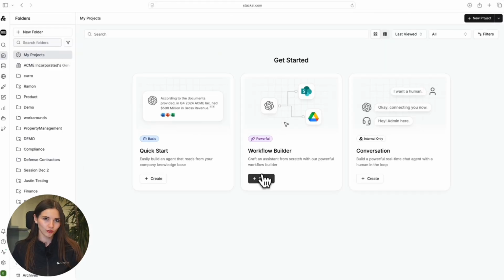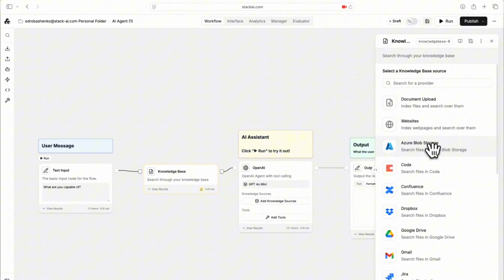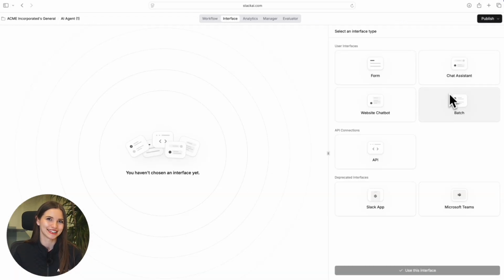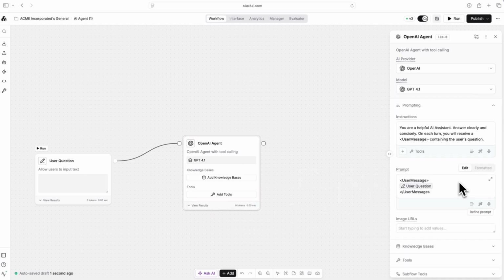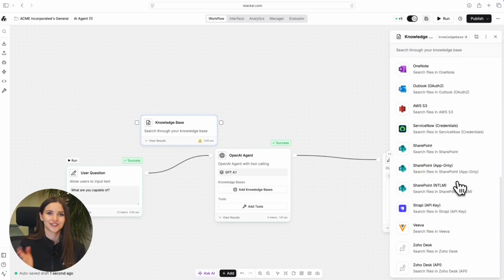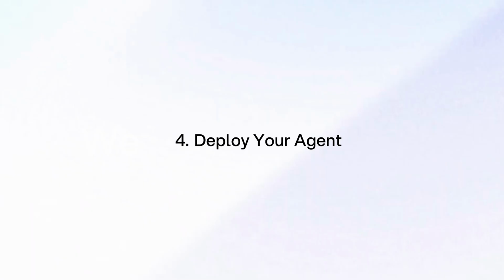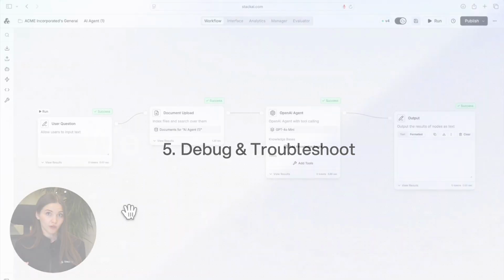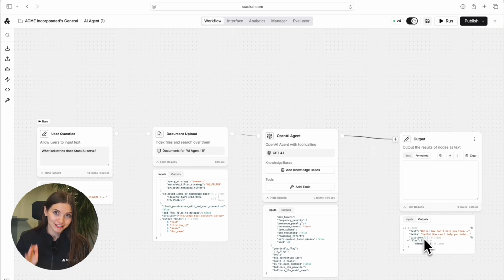StackAI Platform Overview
In this video, we walk through the StackAI platform overview and show how teams can build a fully functional AI agent in minutes — without writing code.

You’ll learn how to use the Workflow Builder, connect a Knowledge Base with your company’s data, add Tools that allow agents to take action, and deploy your agent across applications your team already uses.

Along the way, we’ll also cover how to test, troubleshoot, and debug workflows so your agents run reliably in production.

📌 Video Chapters
00:00 — Introduction: From manual processes to AI agents
00:30 — Workflow Builder overview
00:55 — Knowledge Bases & tools
01:43 — Ask AI & publishing workflows
02:00 — Build your first AI agent (Input → LLM → Output)
03:00 — Adding a Knowledge Base (RAG)
04:00 — Tools, actions, and triggers
05:00 — Deploying your agent
06:00 — Debugging & troubleshooting workflows

With StackAI, you can build workflows that retrieve information, make decisions, take action, and collaborate with humans — all in a single AI agent.

If you're exploring AI agents, enterprise automation, agentic workflows, or building internal AI assistants, this is the fastest way to understand how production-grade AI Agents work.